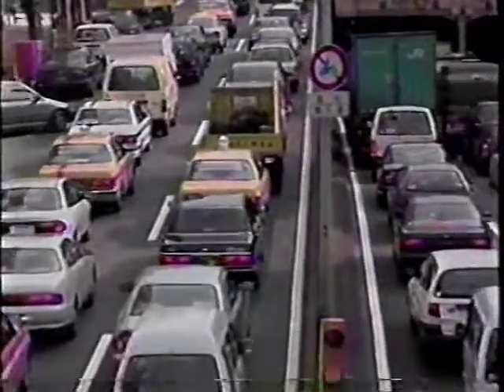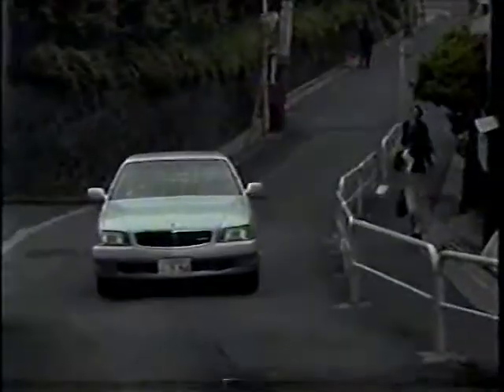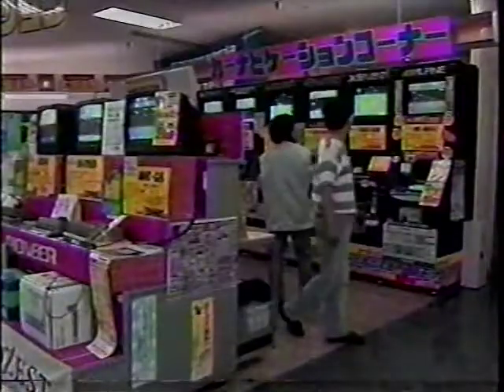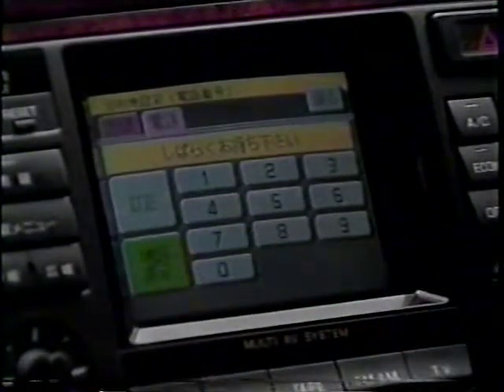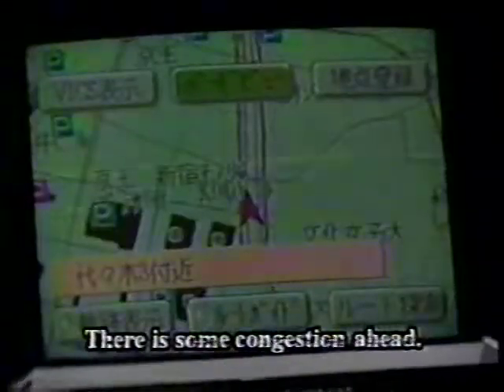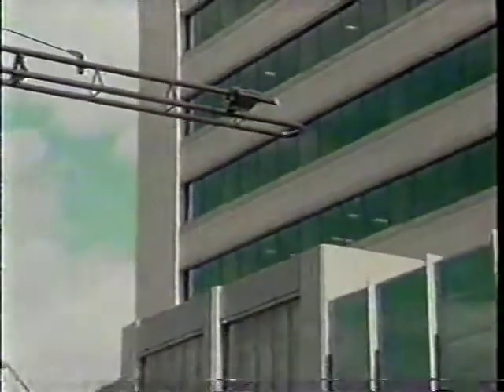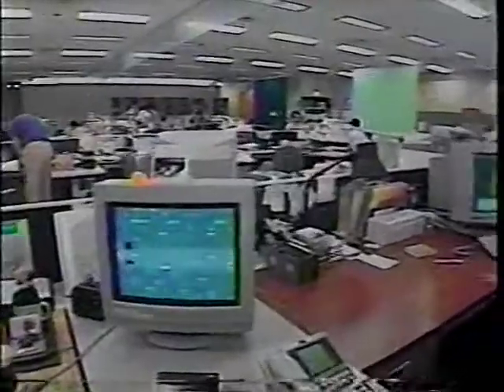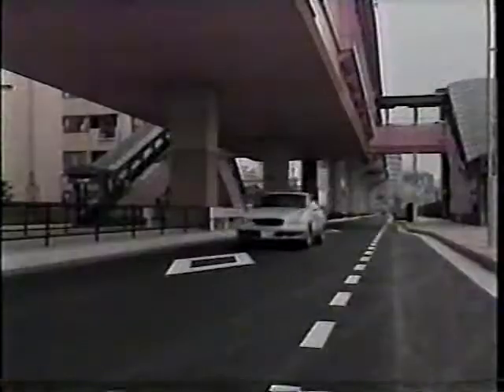JVT The Newest in Car Navigation